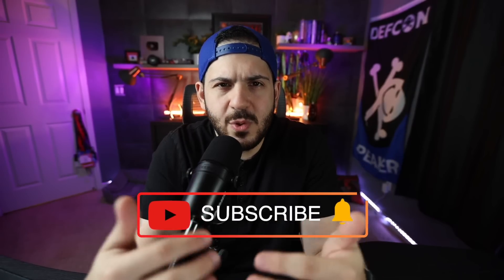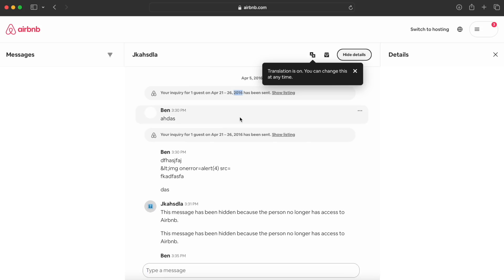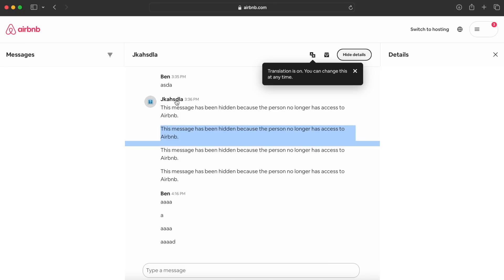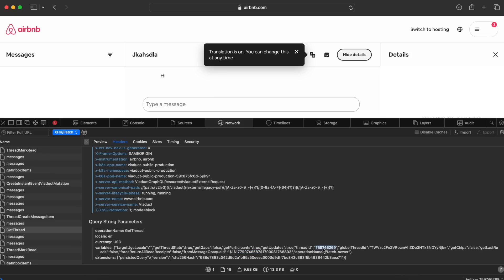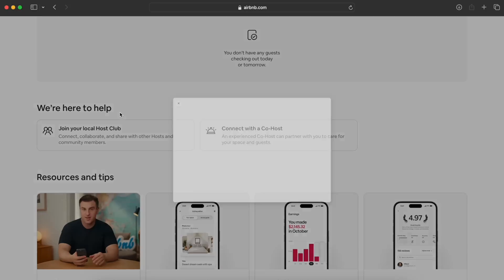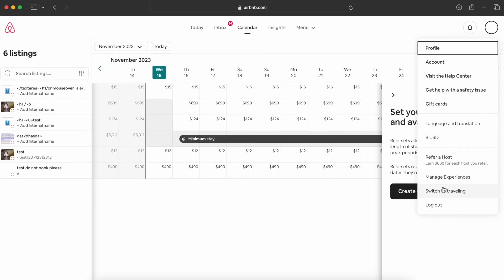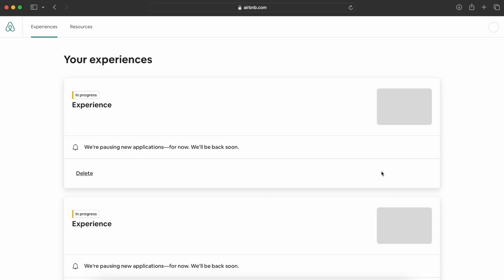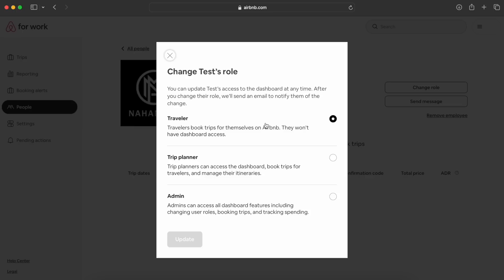Bug Bounty Target Deep Dive